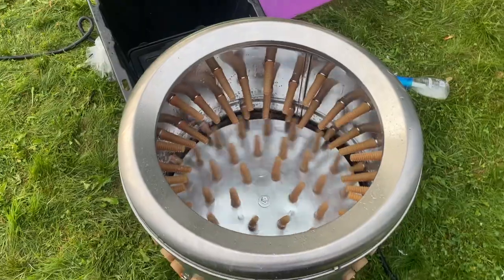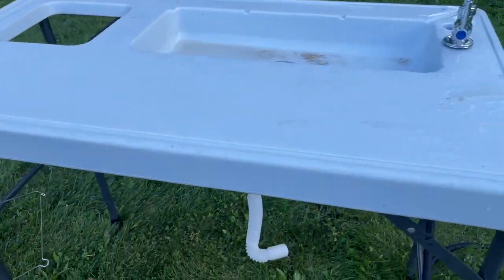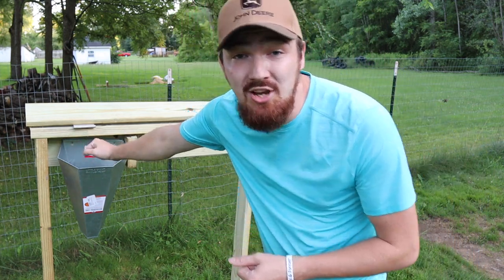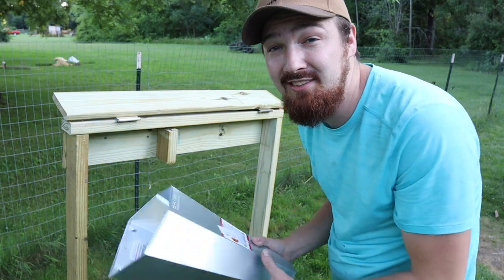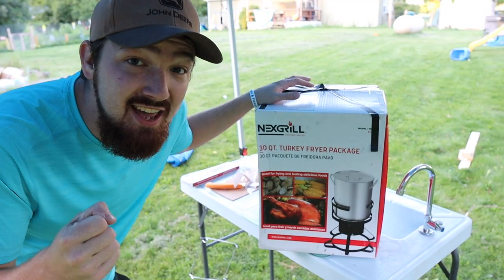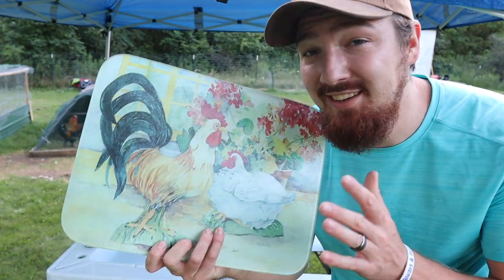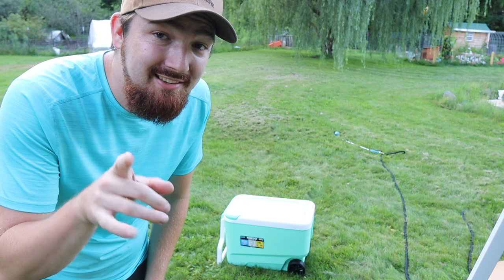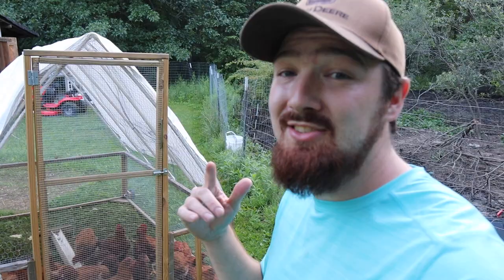Process Chickens By Yourself After Watching This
Processing and butchering chickens is one of the harder parts and things to do when it comes to homesteading. Here is a complete step by step guide with all the steps and equipment you will need to be able to process chickens all yourself.

List of supplies needed:

Canopy
Sturdy table to work on
Multiple sharp knives
Restraining cone (kill cone)
Cutting board
Ice
Cooler
Plucker machine
Turkey fryer (at least 30qt)
Shrink bags for chickens